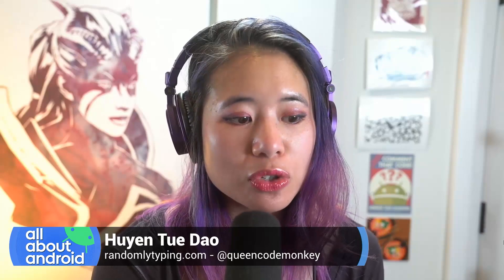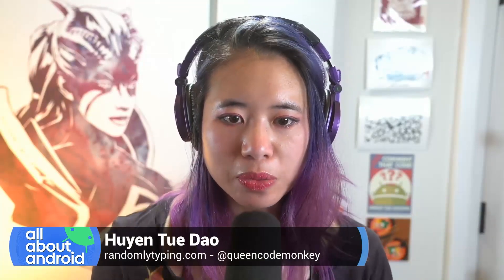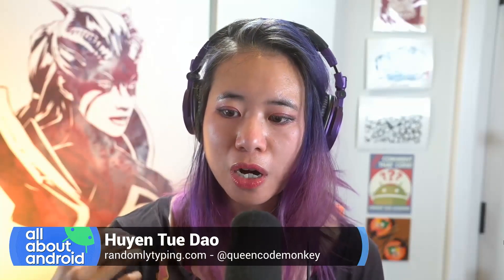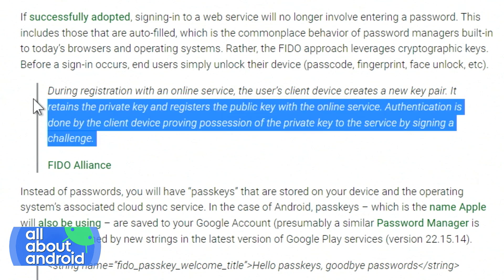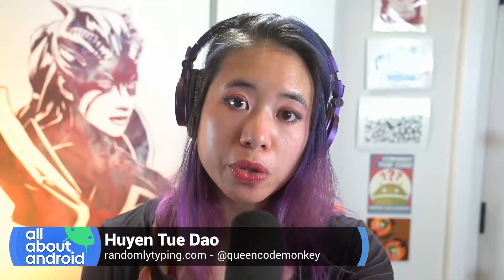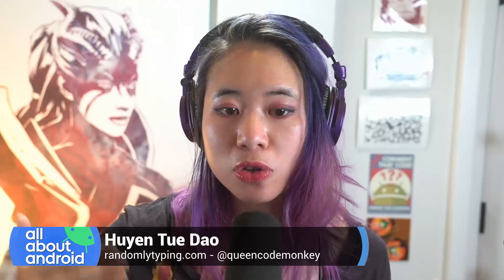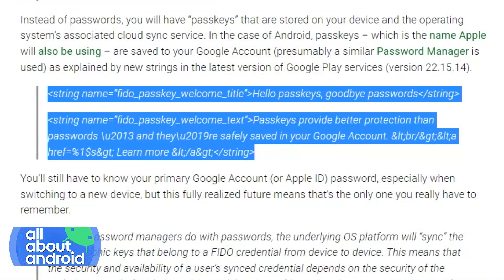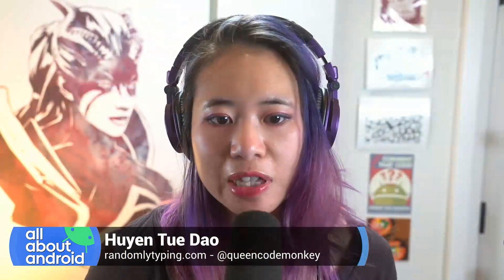Passkeys Coming To Android?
On All About Android, Jason Howell, Ron Richards, and Huyen Tue Dao talk about Google's possible adoption of a password-less approach to app security on a future version of Android that involves Passkeys instead.

Hosts: Jason Howell, Ron Richards, and Huyen Tue Dao